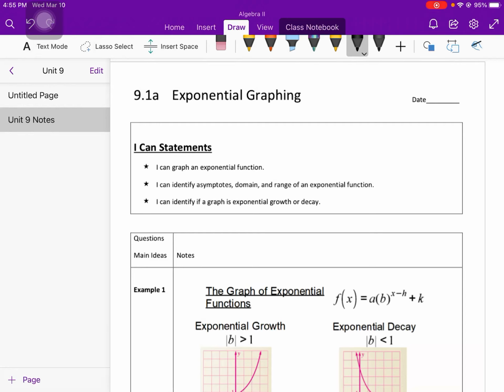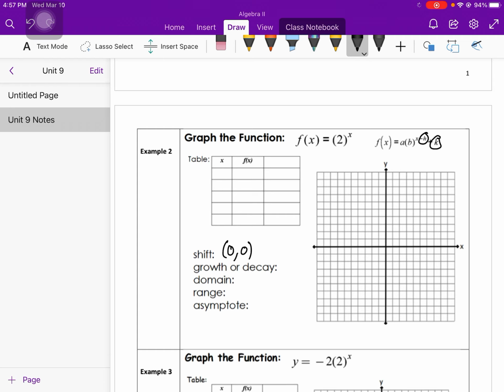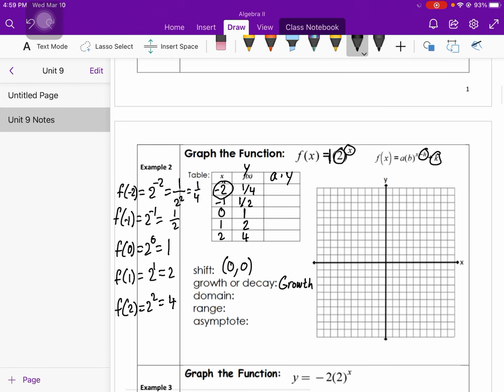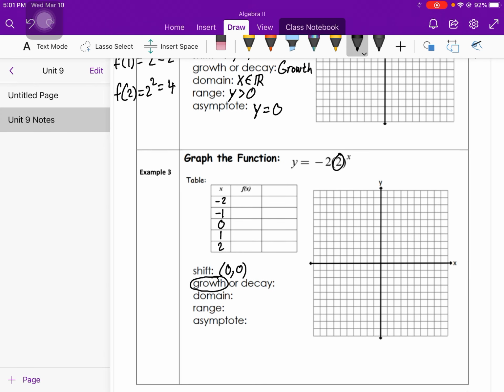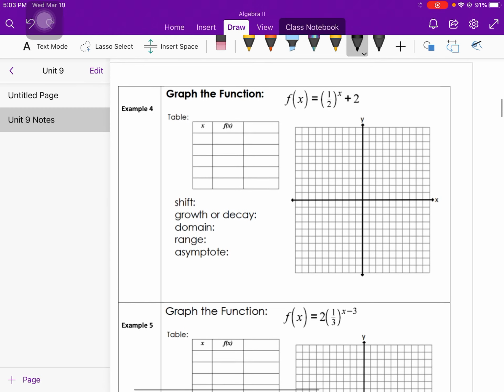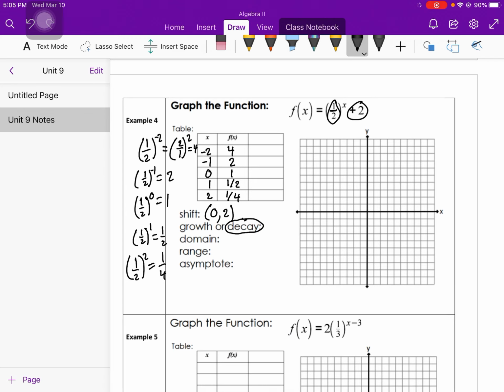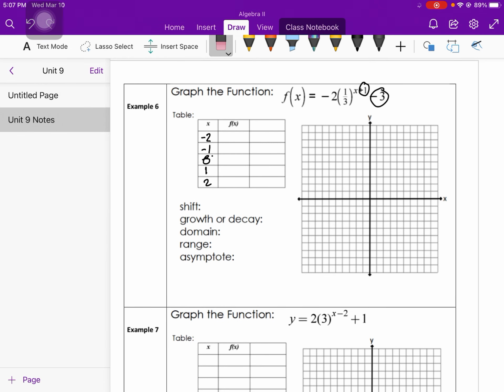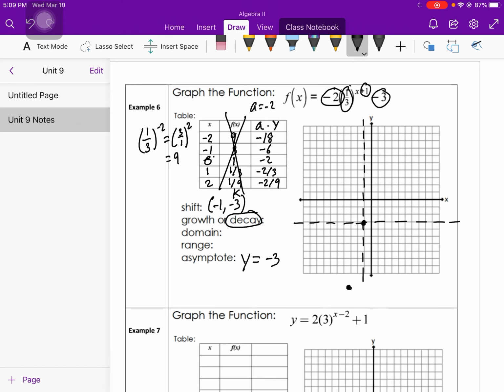9.1a Graphing Exponential Functions